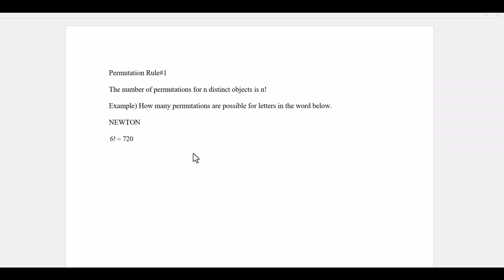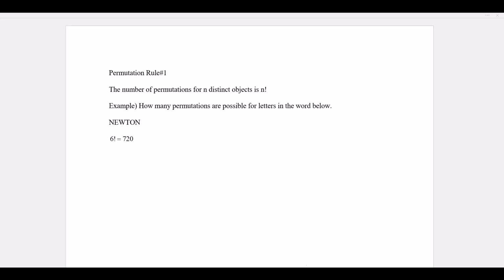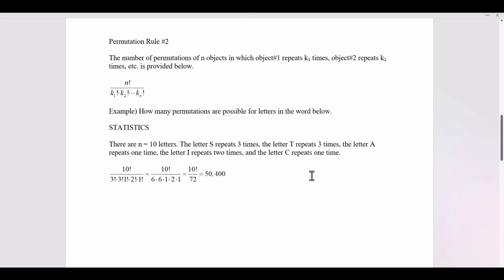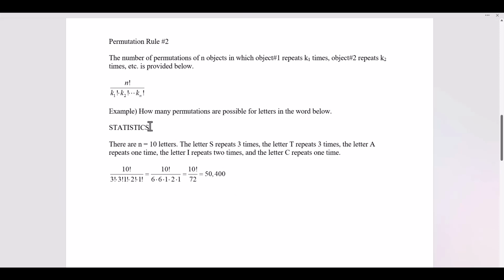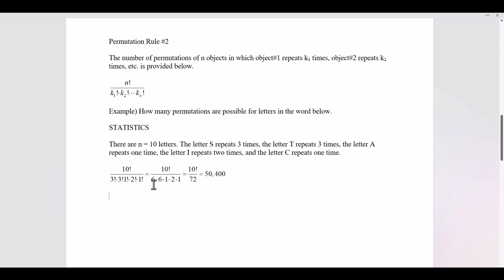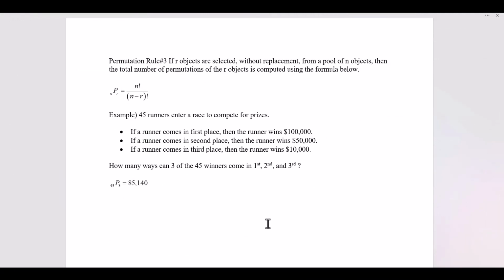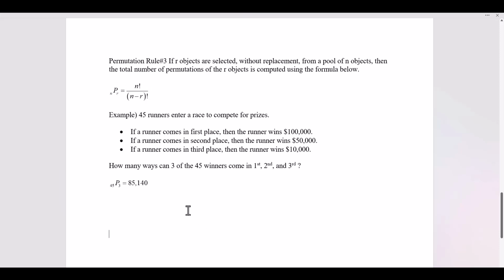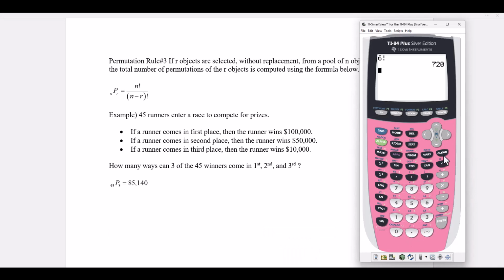Permutation Rules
A short video that reviews 3 key permutation rules.